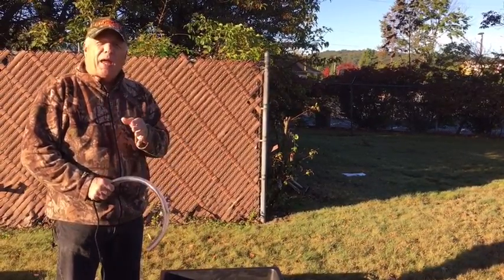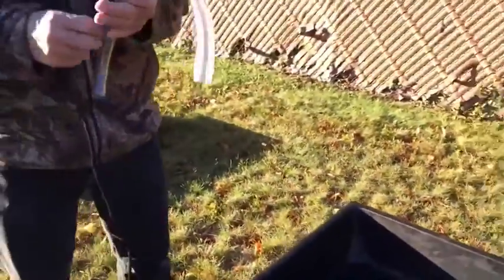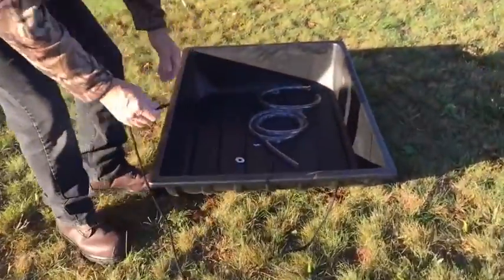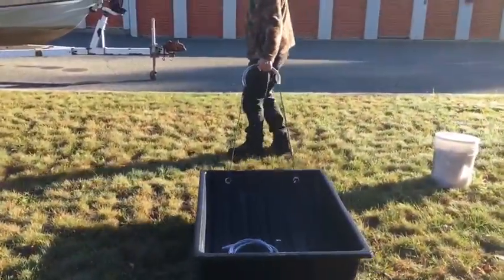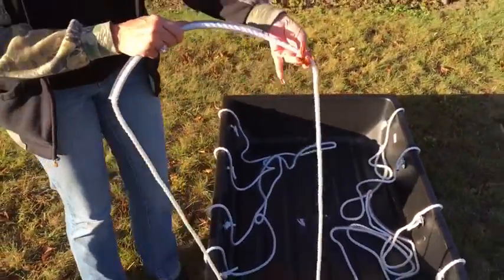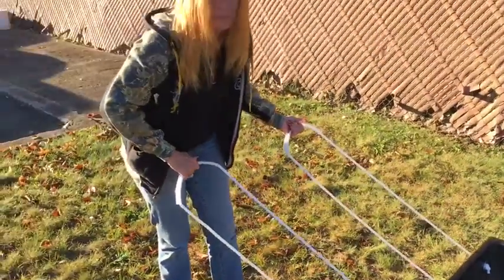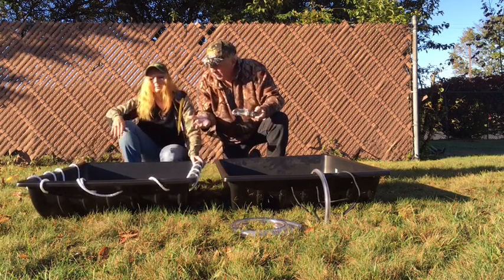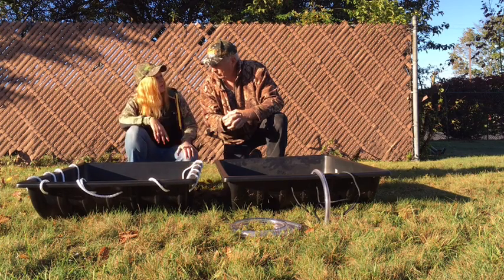2016 10/07 Ms Grit's Jet Sled Modification for Bear Removal from the woods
How to modify a Jet Sled to drag a large bear out of the woods